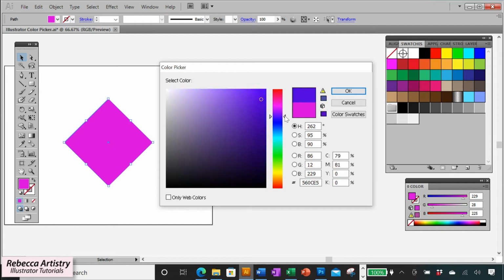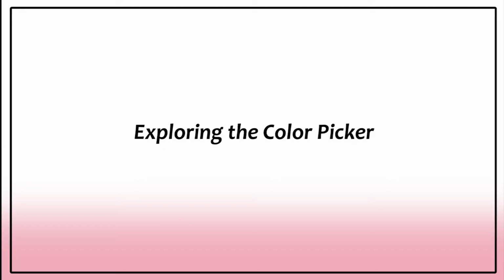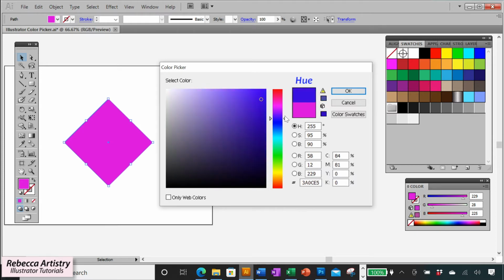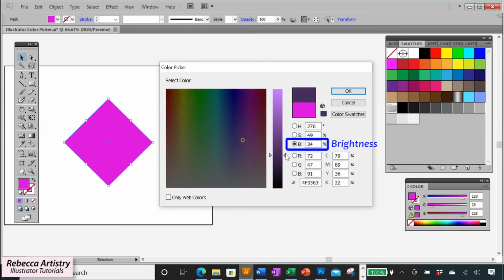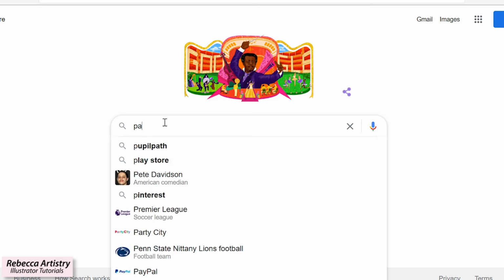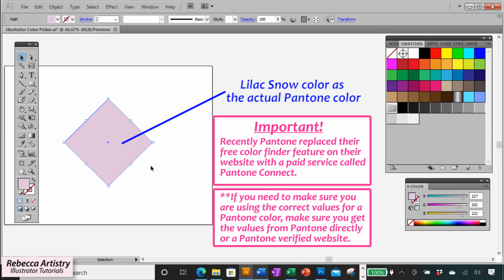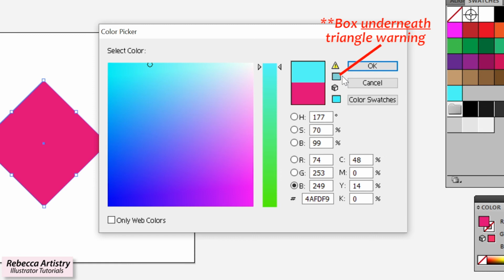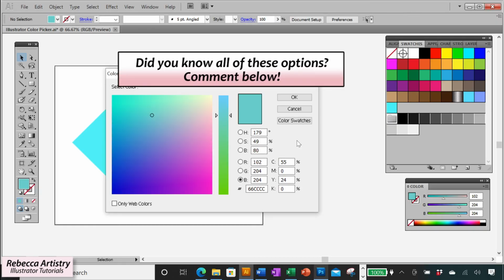How to Use Color Picker in Adobe Illustrator/ Illustrator color picker tour /Get the color you want!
In this video you will learn how to use the color picker in Adobe Illustrator. The Adobe Illustrator color picker is an amazing tool that every designer should know how to use. Many people think that they know everything about the color picker. But they haven’t explored all the options. In this tutorial, I will be explaining all of the options that you have in the color picker, in order to help you to achieve the color that you’re aiming for every time!
Learn about HSB, RGB, CMYK, out of gamut colors, web safe colors, and looking up color codes online.

**Plus new info that designers need to know about changes to the online Pantone color system. New Pantone Color Connect system launched**

Learn Adobe Illustrator from scratch for free!

Detailed and easy to understand tutorial. Illustrator made simple.

Timecodes:
0:00 -  Intro
0:28- Select object/ How to pull up the color picker
1:14 – Exploring the color picker
1:36 – Changing color/ new vs. current color
1:58 – Color Slider
2:32 – The numbers matter
2:44 – Hue change
3:06 – Lesser known options
4:11 – Adjusting RGB values manually
4:41 – Entering RGB number values
5:20 – Input CMYK colors
5:28 – Hexadecimal code
5:42 – Finding color values online
6:42 – Pantone’s new online color system
7:05 – Web colors
7:21 – Color Swatches
7:41 – What are these symbols? #1
8:23 – Out of gamut vs. in gamut colors
9:07 - What are these symbols? #2
9:26 – Answer this question!

About:
Rebecca Artistry Fashion Design
Helping fashion designers of all levels learn the necessary skills for working in today’s fashion design industry. Here you will find highly instructional Adobe Illustrator tutorials for fashion design drawing, and Photoshop tutorials that will teach you how to create the flat sketches, cads, and fashion presentations that are a MUST in today’s industry. These tutorials are detailed, creative, and easy to understand. You will learn the tips, tricks, and techniques that professional fashion designers use. You will also learn about the design process that real industry professionals follow and what it really takes to be a fashion/ graphic designer! Welcome to the Rebecca Artistry Fashion Design channel! I have been a fashion/ graphics designer for over 19 years and I have learned so much along the way. I would love to share my experience with all of you and share useful information for designers of all levels including aspiring designers. I hope that you’ll find my videos helpful and enjoyable. Hope you like it!